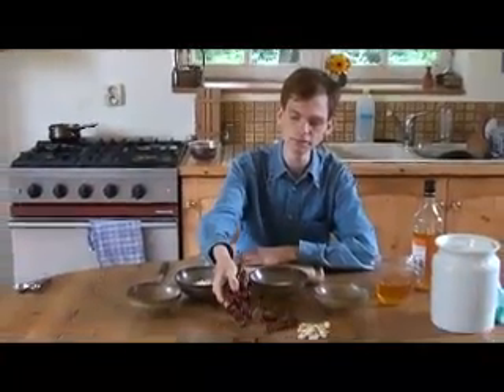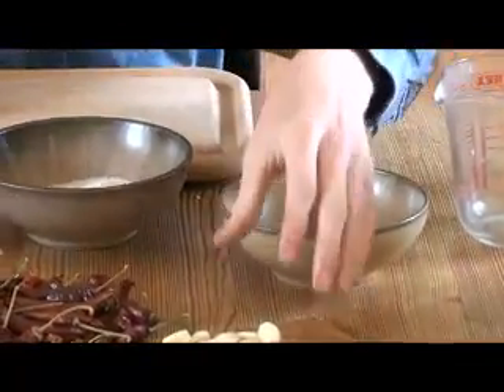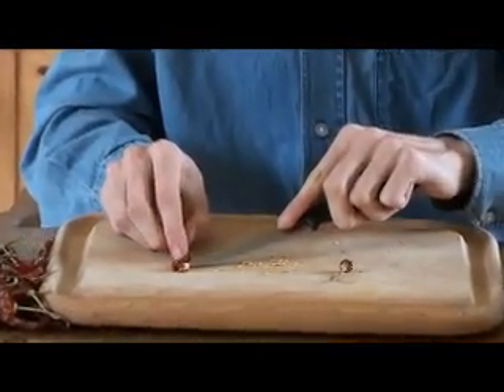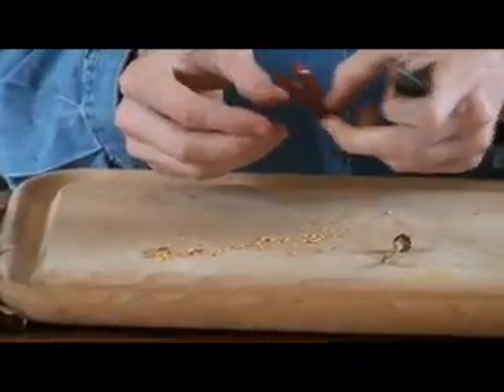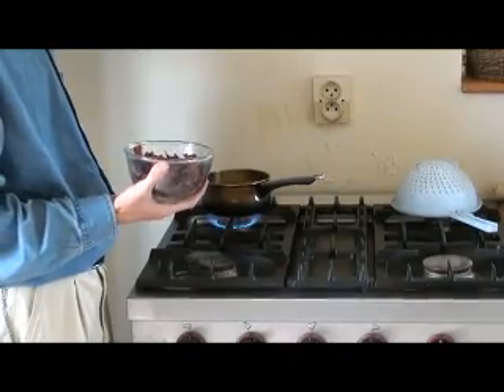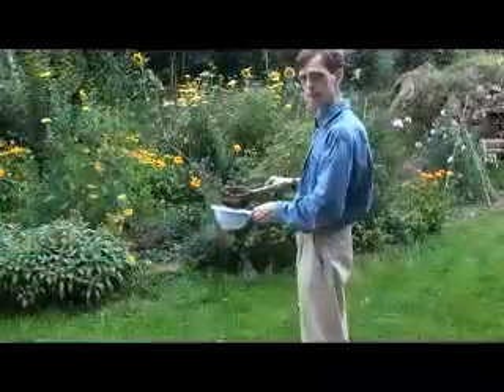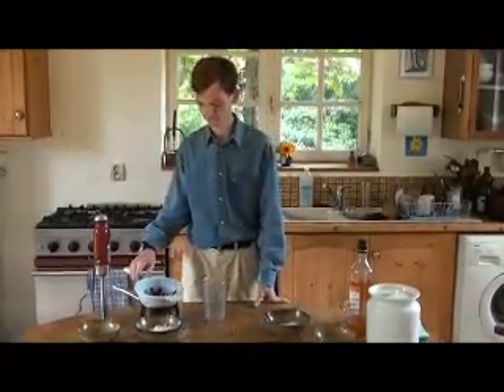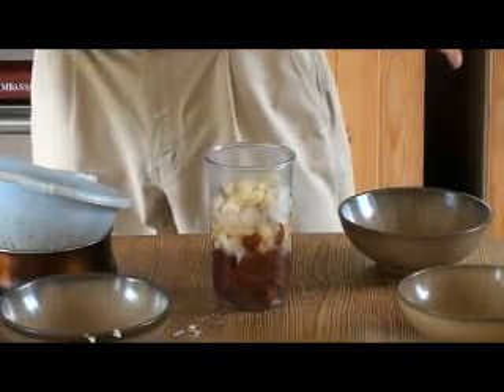hotsauce video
Demonstration of a fantastic hotsauce recipe.